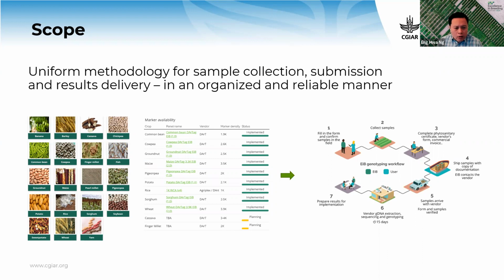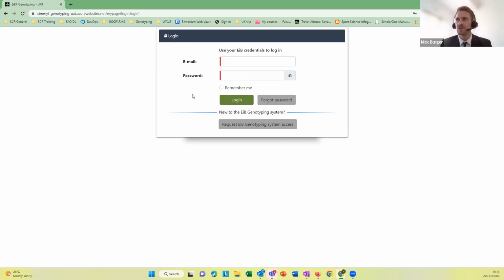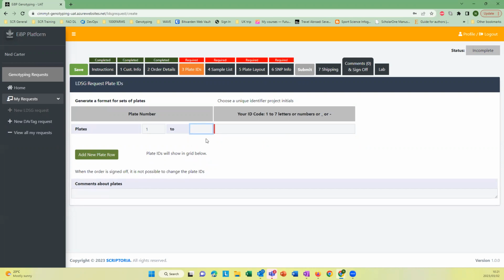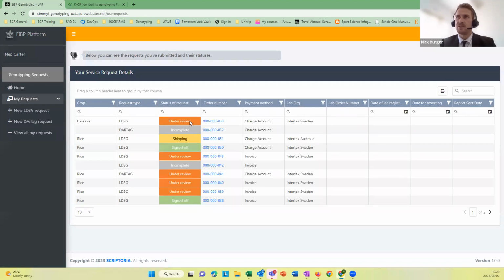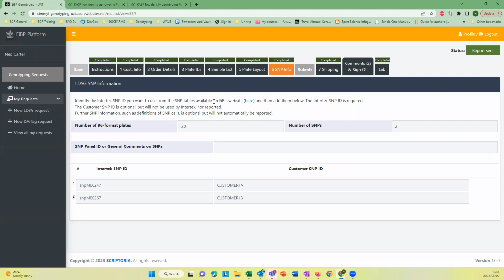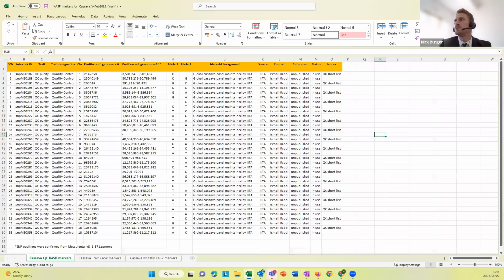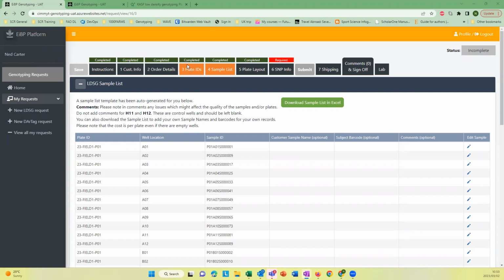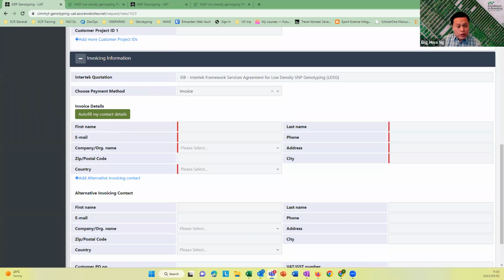Tool demo & pre-launch: CGIAR’s online genotyping sample submission system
The success of breeding will depend on our ability to deliver reliable data, information and insights into market segments. CGIAR is preparing to officially launch a genotyping sample submission portal as a step towards these goals.

The shared genotyping services will be the sole entry point for all shared services submissions. This is expected to streamline sample forecasting, logistic management and reduce administrative burden for all users.

This virtual event describes the benefits of the portal, how it works, how users can use the tool, and support provided by the Breeding Resources Initiative and Scriptoria.